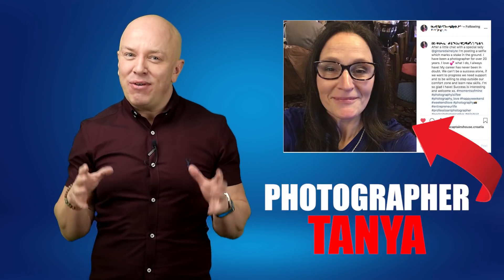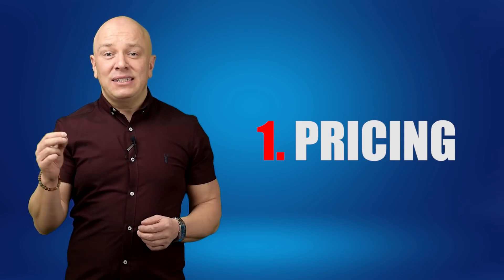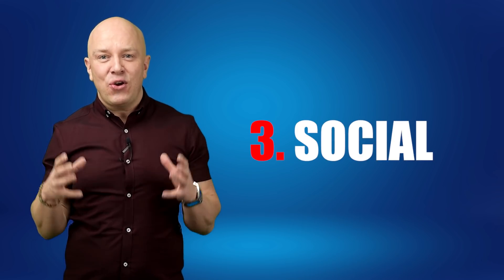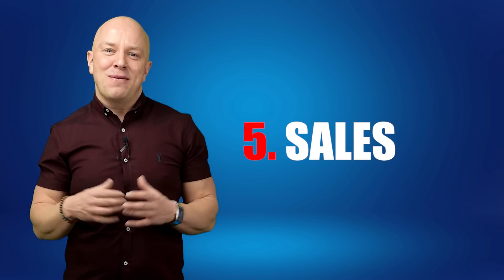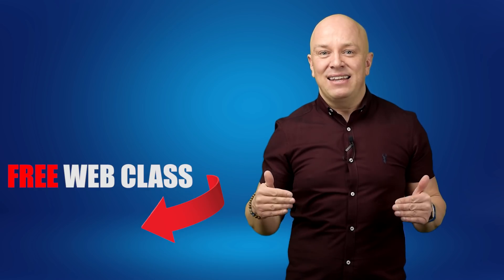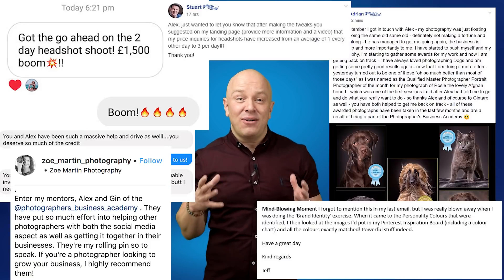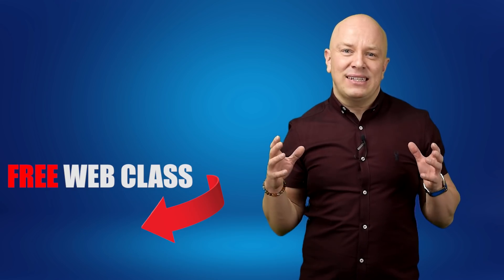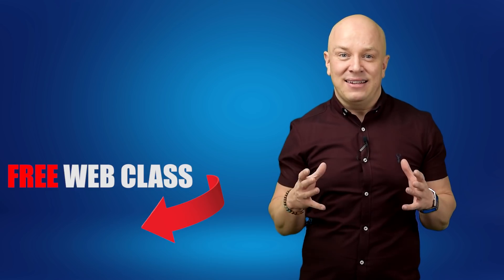Five Fixes for Your Photography Business